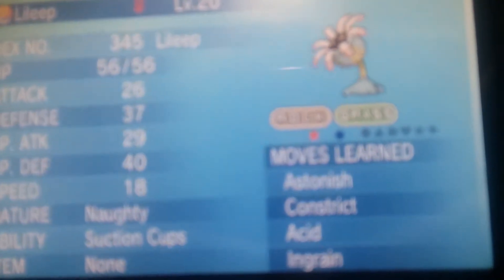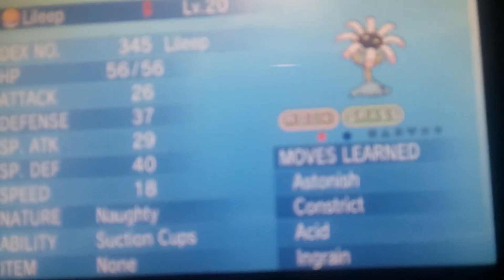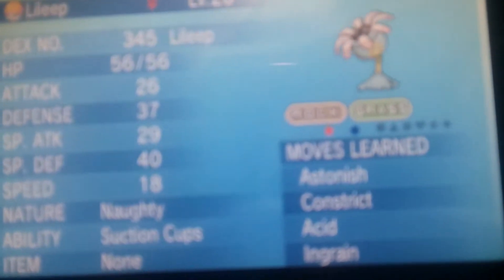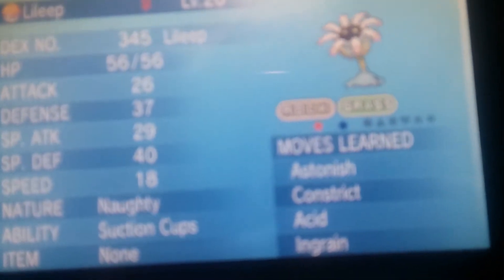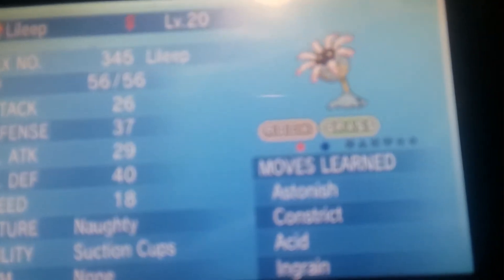Shiny Lilleep in Pokemon X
My Second Shiny Lileep, and 4th fossil shiny in X. This one will be my Cradily.